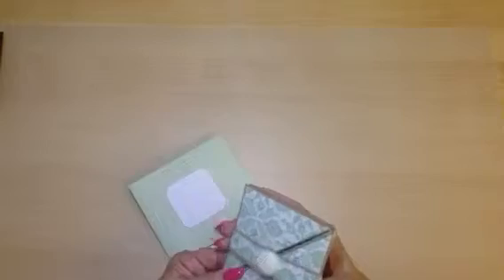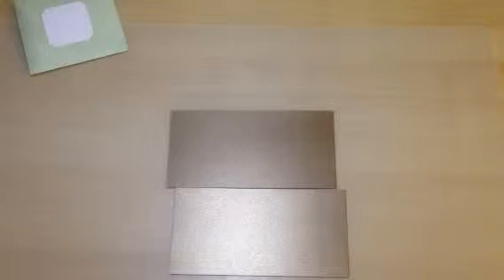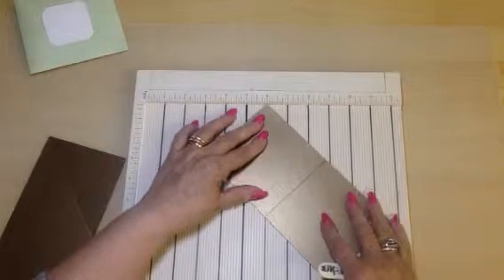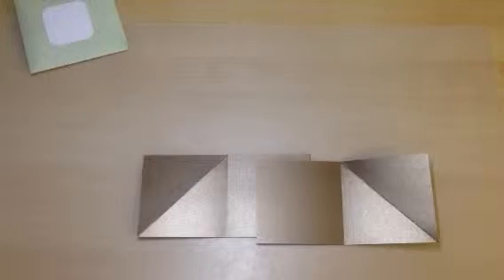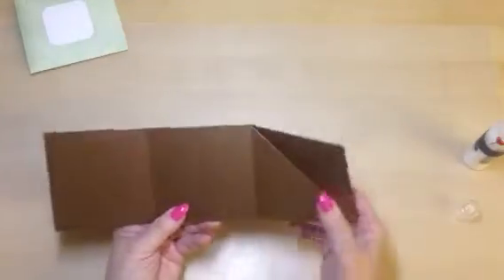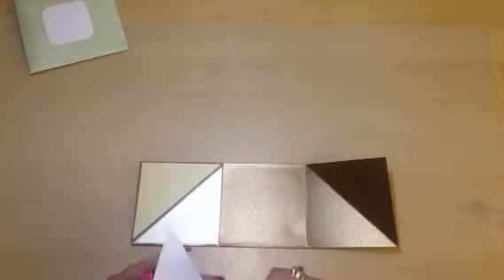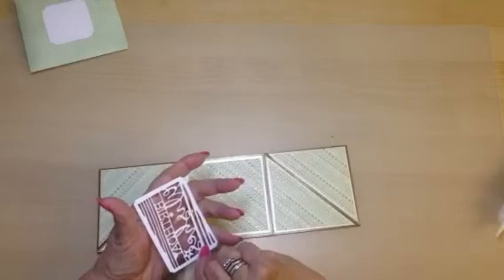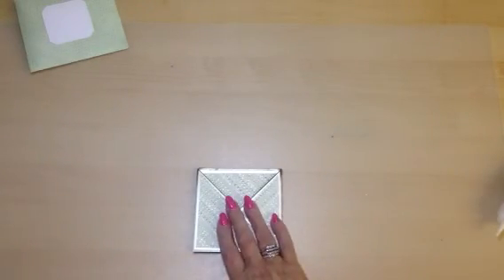Zig Zag Card - Part 1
Today I'm showing you how I made this zig zag card